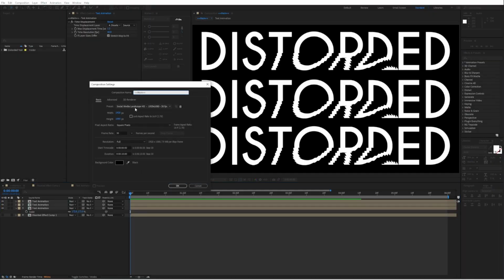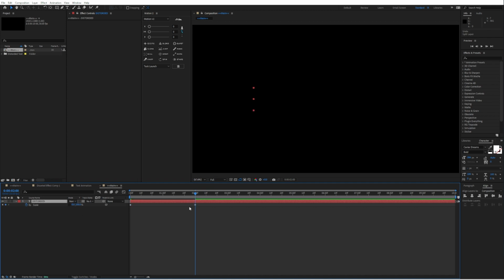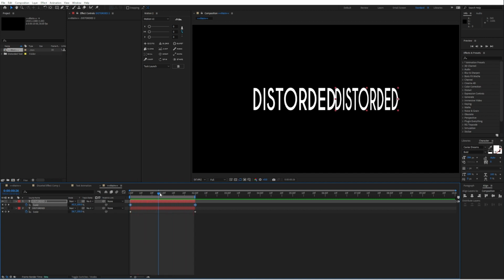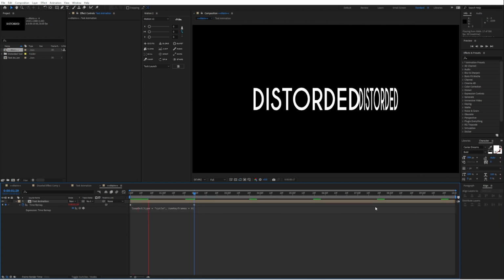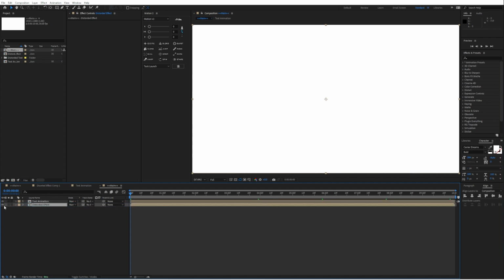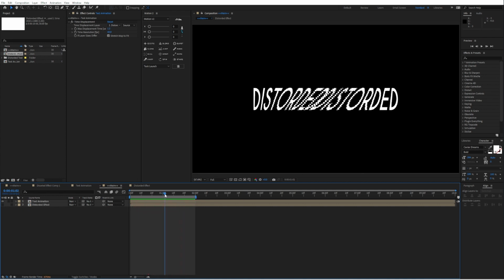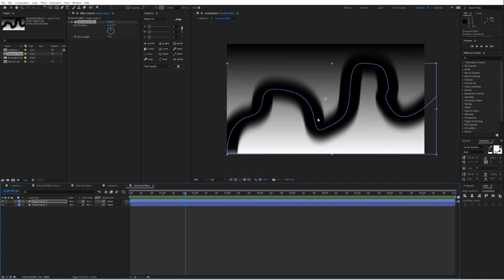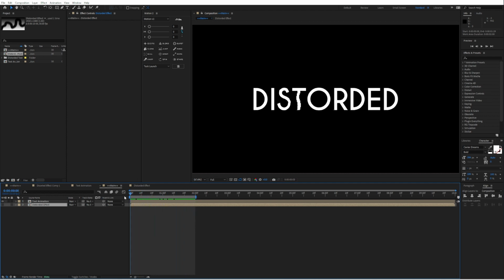Kinetic Typography Animation in After Effects 😵 - After Effects Tutorial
🔥In this tutorial I´ll show you create this distorded text animation

🕒 Timestamps
0:00 Intro
0:16 Text Animation
2:23 Time Displacement Method 1
4:44 Time Displacement Method 2